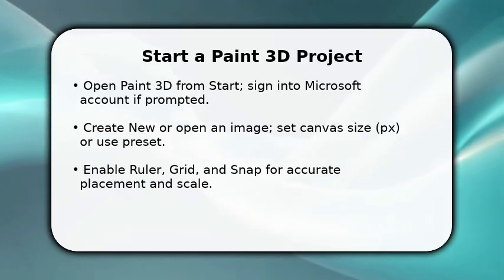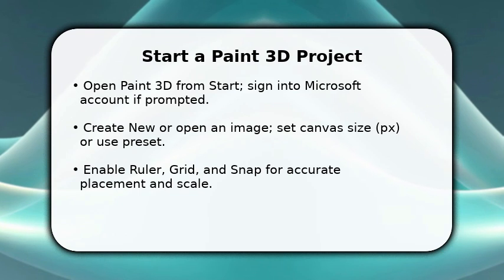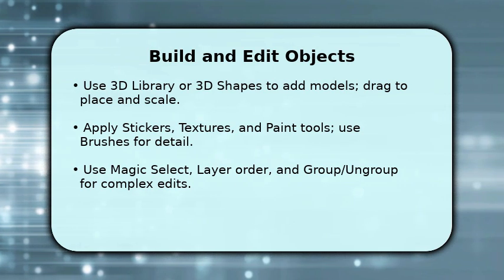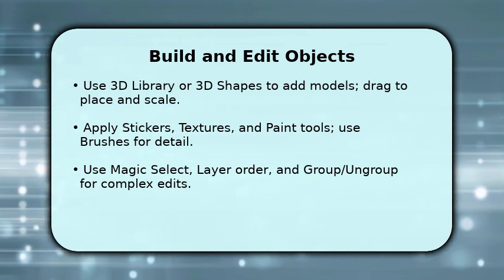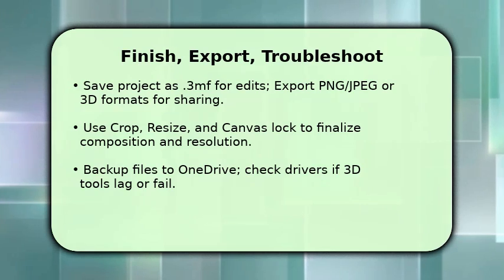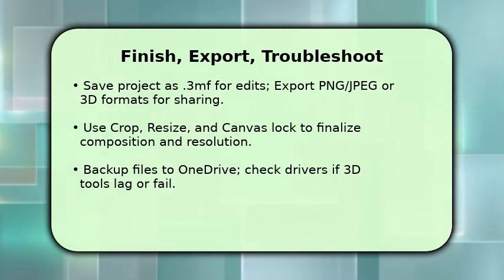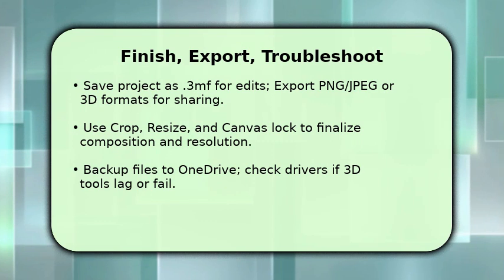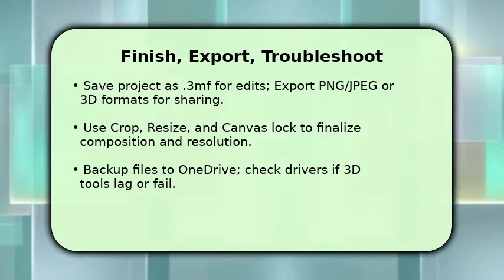How to Use Paint 3d App in Laptop (easy Method)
Discover the simple steps to utilize Paint 3D on your laptop with this easy guide. Learn how to unlock its full potential for digital art creation without any prior experience, making it accessible even if you're new to painting digitally.